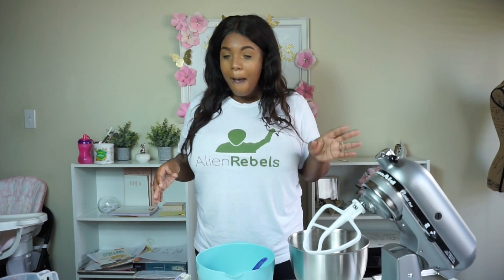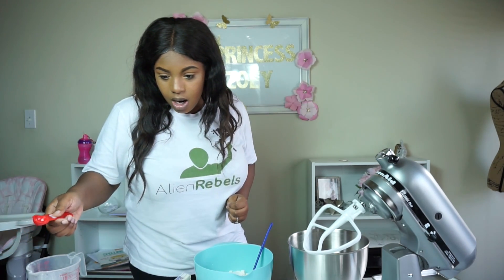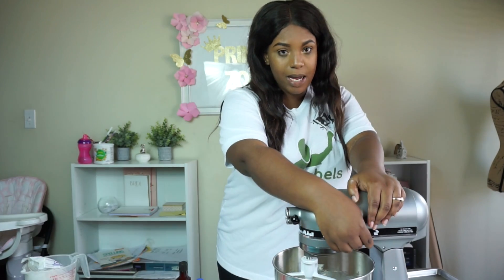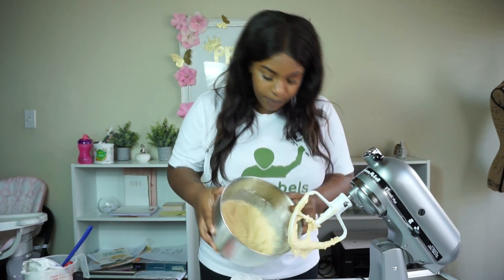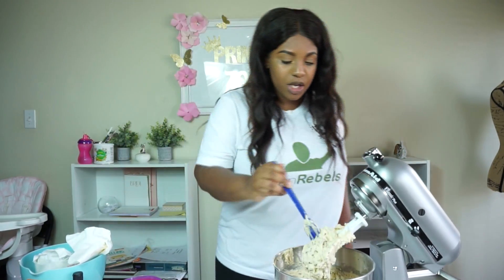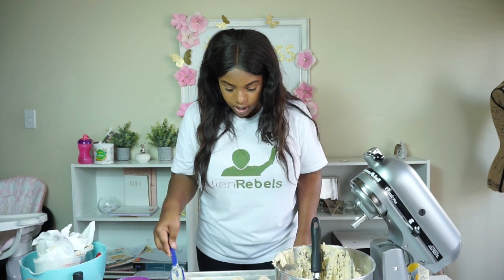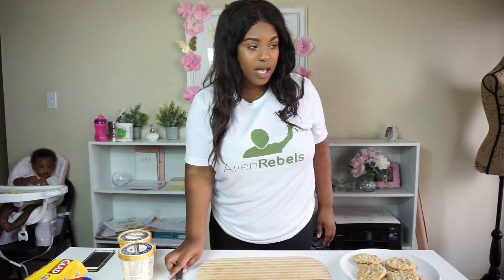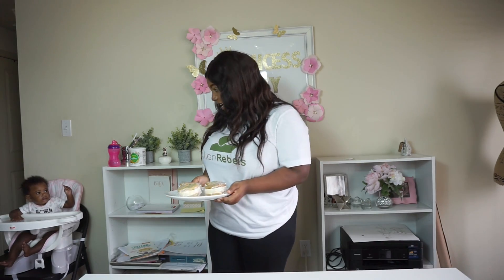BEST CHOCOLATE CHIP COOKIE RECIPE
♡EXPAND FOR LINKS & CODES♡

Feel free to use these links if you feel comfortable supporting me as I strive to continue to bring you high quality content.  If you do not feel comfortable purchasing items through these links that is totally fine as well and I thank you for your support and I will continue to be honest on my channel, thank you for supporting me!